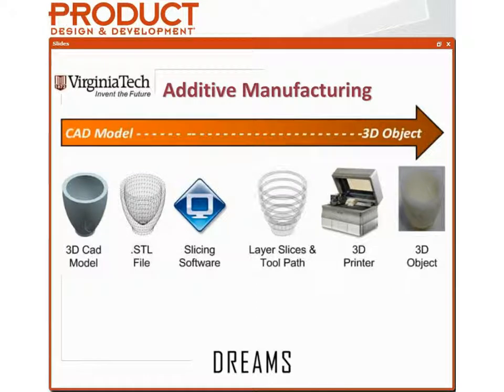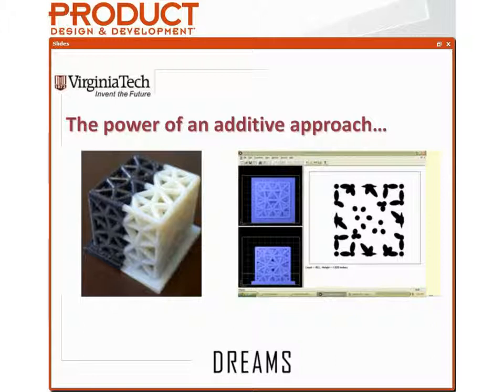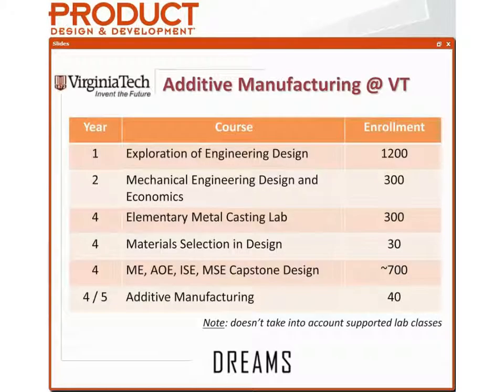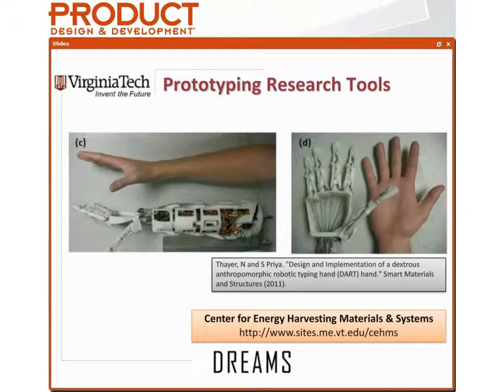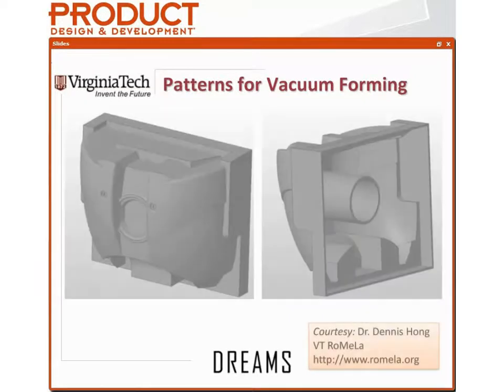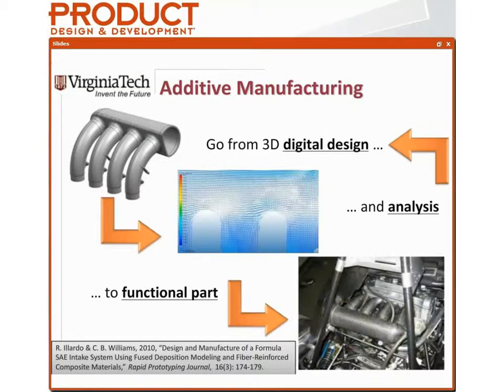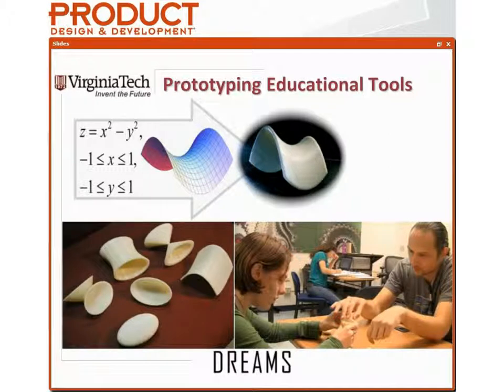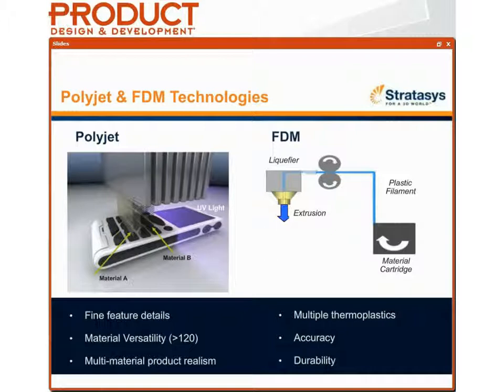Creating the Next Gen Designers/ Manufacturers Via Additive Manufacturing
Learn how Virginia Tech uses 3D printing to advance the breadth of student knowledge and rethink product design and manufacturing.

Hear Dr. Christopher Williams, Assistant Professor and Director of the DREAMS Lab, discuss:

- Traditional design roadblocks being removed with additive manufacturing
- Educating a new engineer that is both designer and manufacturer
- Streamlined design process capabilities of rapid prototyping
- 3D printing applications improving manufacturing processes
- Creations of the DREAMS Lab that would have been impossible without additive manufacturing